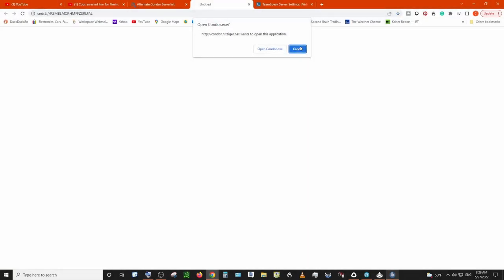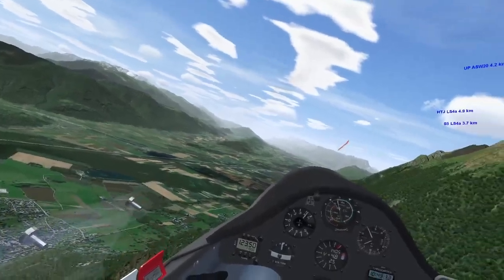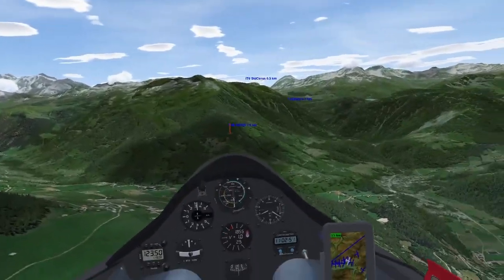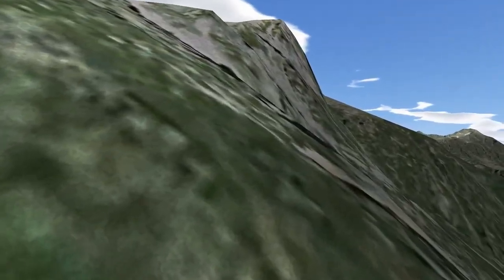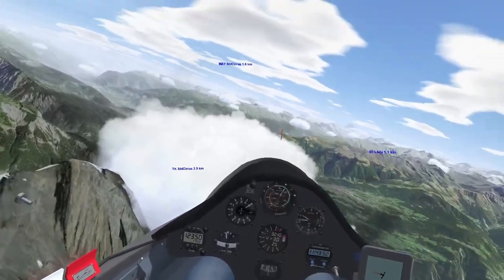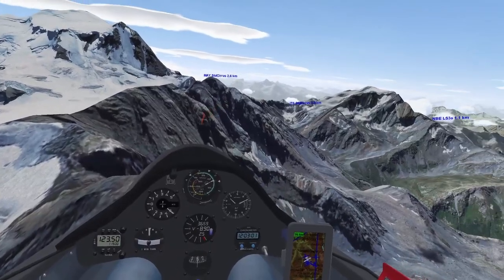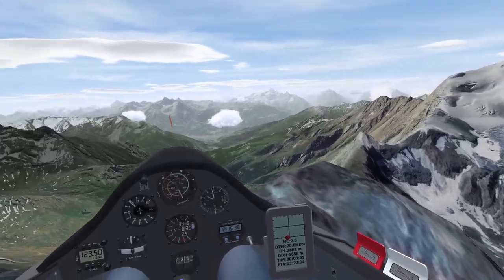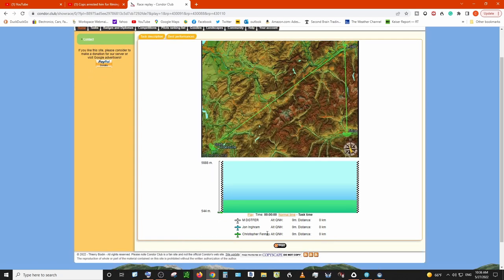Condor 2 5 27 Flat Screen Version